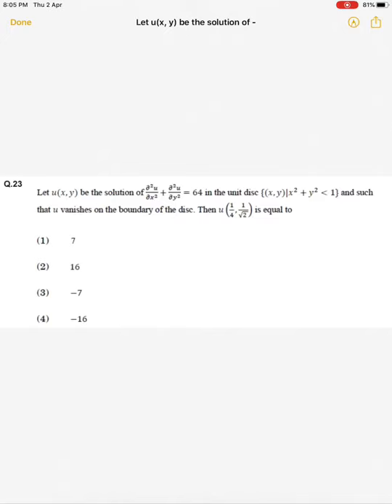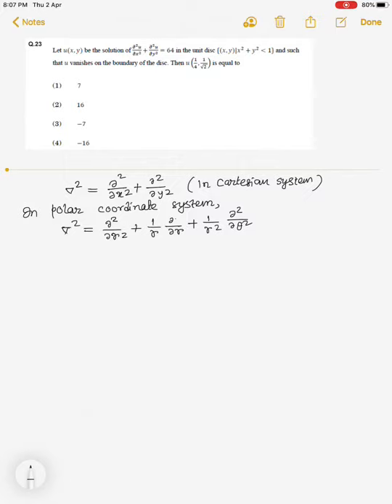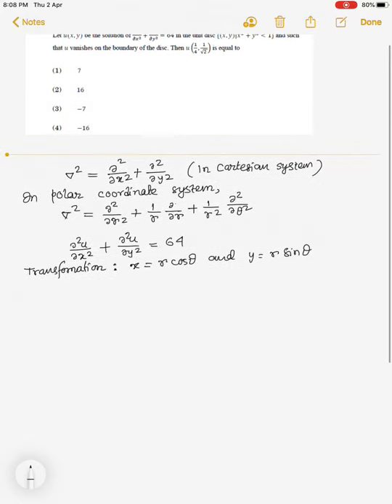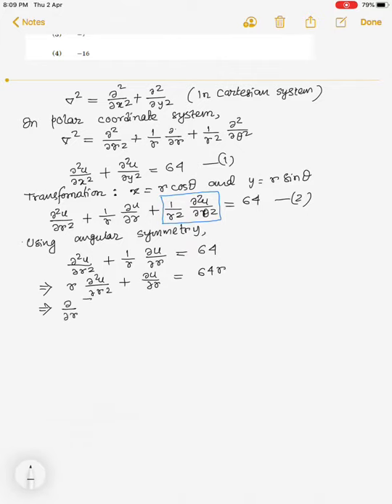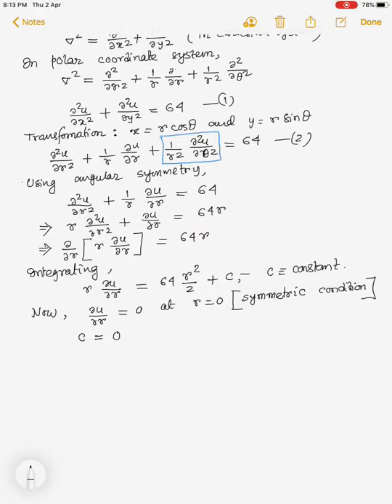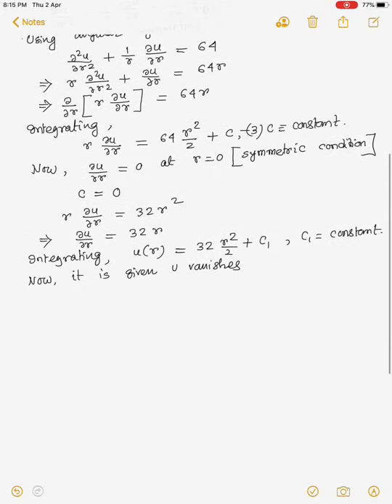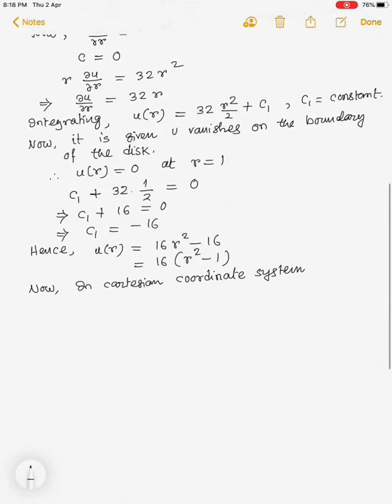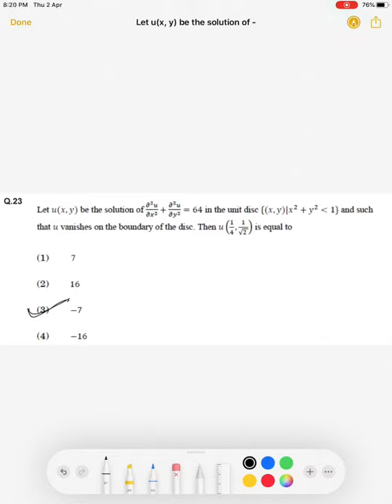PARTIAL DIFFERENTIAL EQUATION :: PART B :: MARKS 3 :: NTA CSIR NET DECEMBER 2019 :: MATHEMATICS